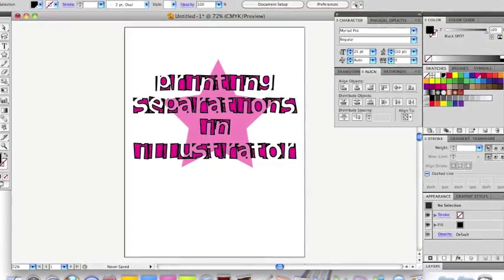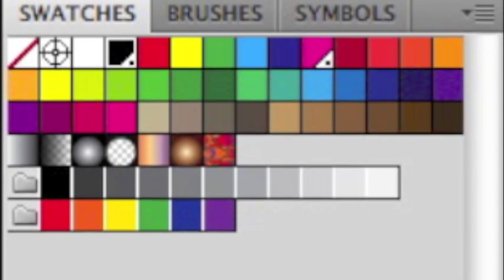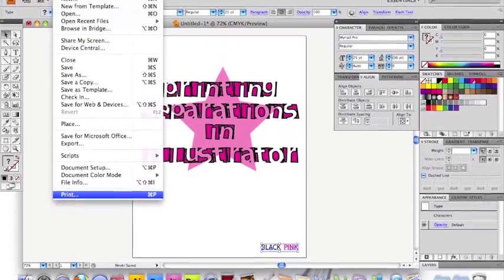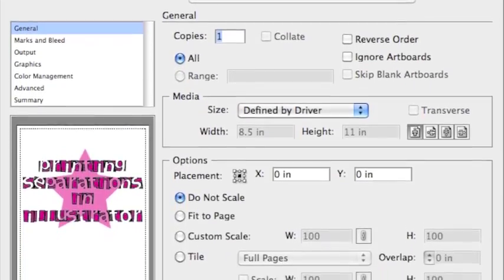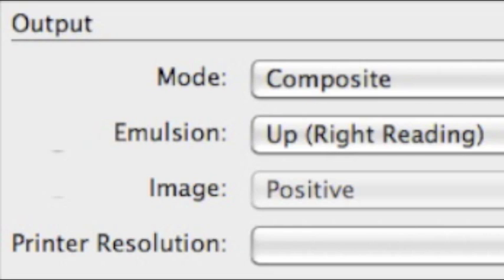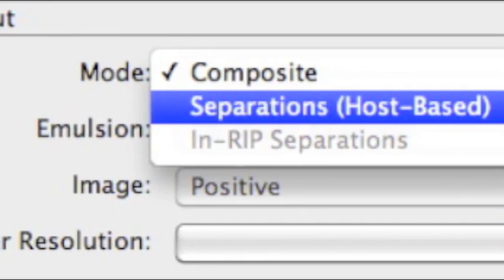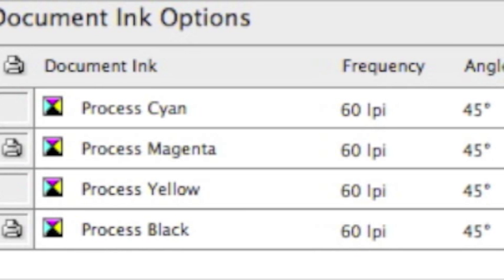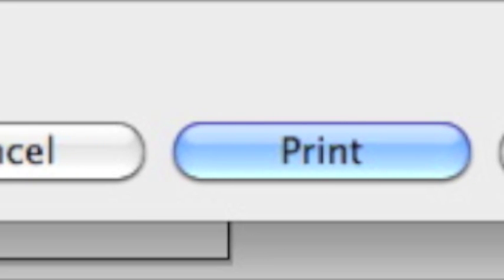How to print color separations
This is a guide to printing color separations using Adobe Illustrator.